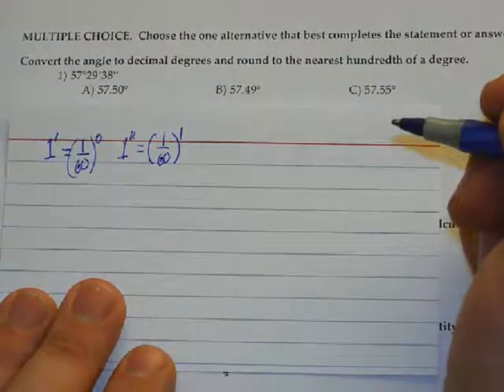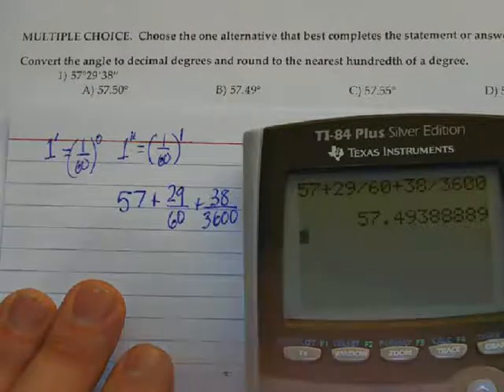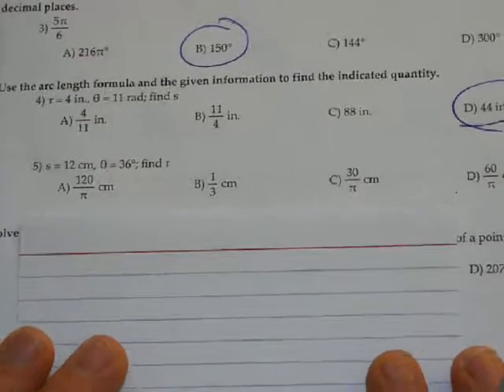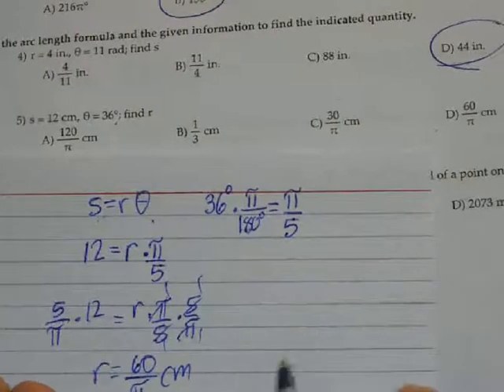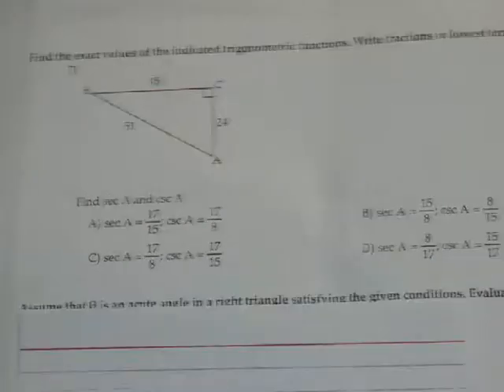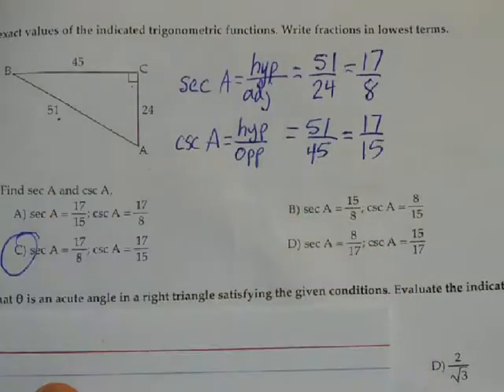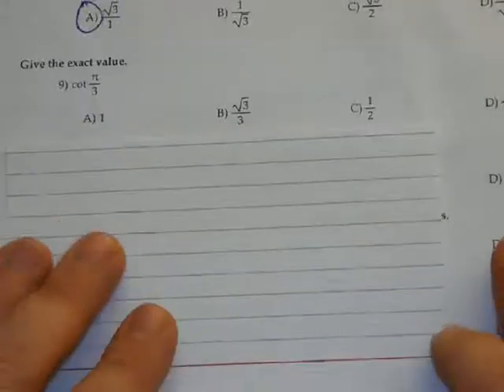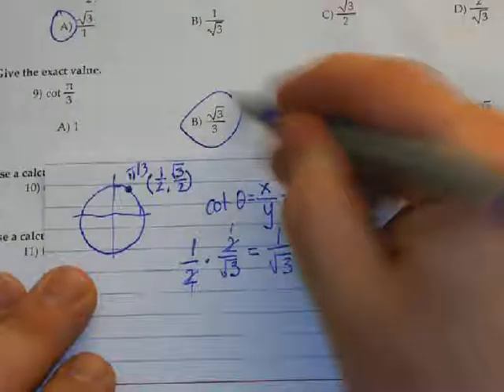Ch 4 Review packet part 1